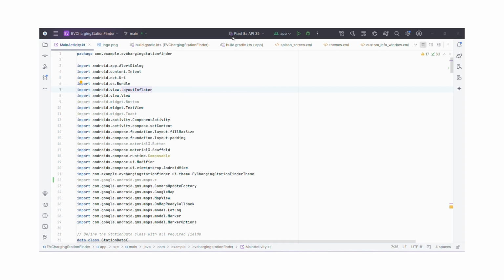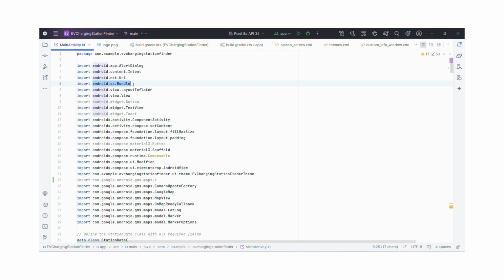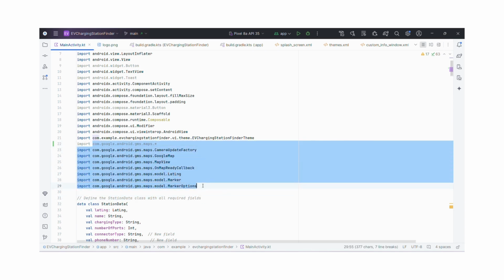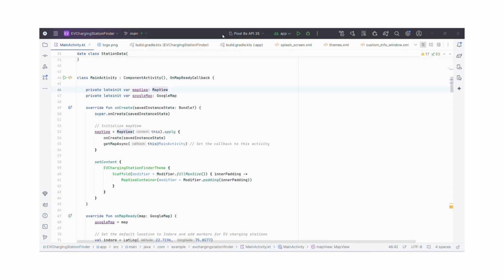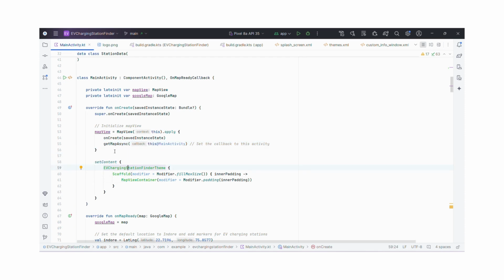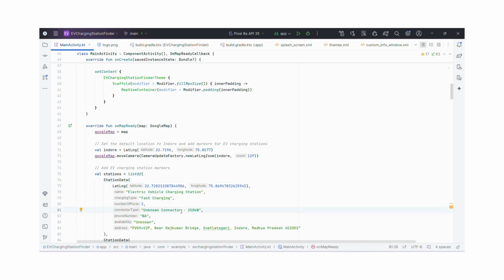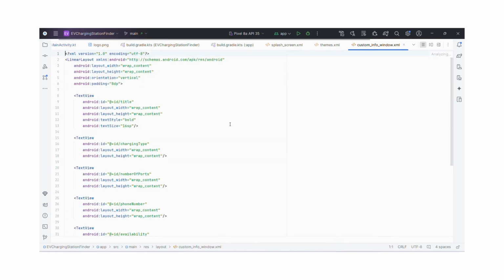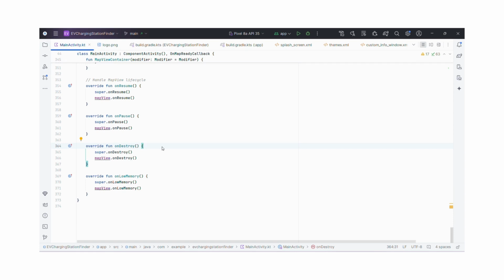0801CS221040 Ayushi Shrivastava